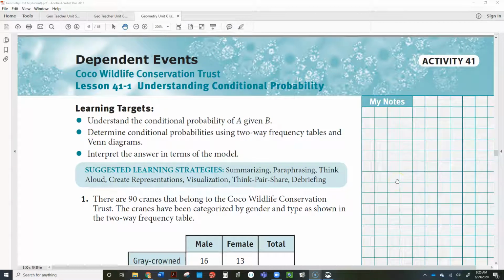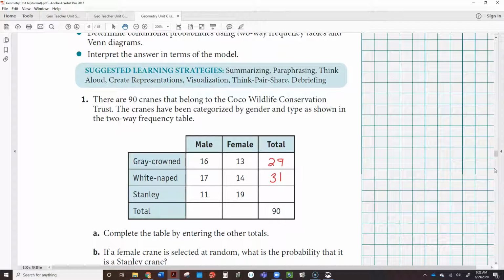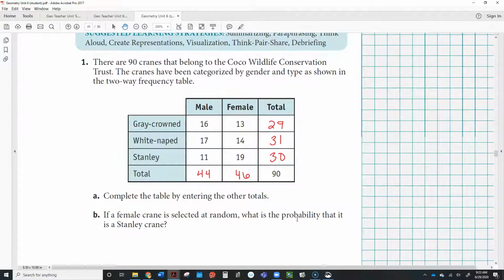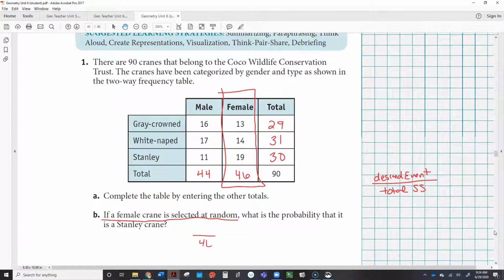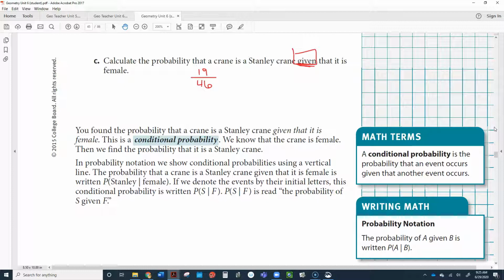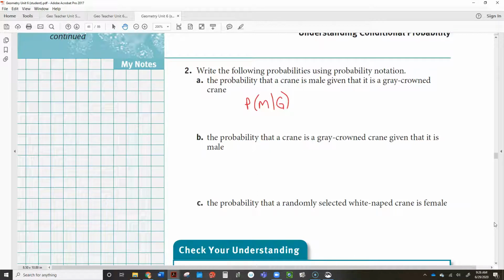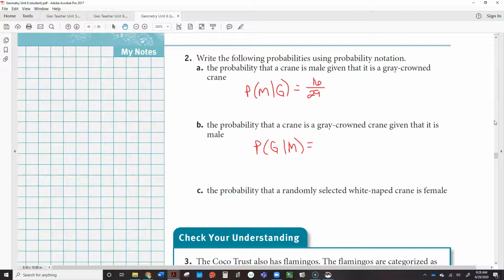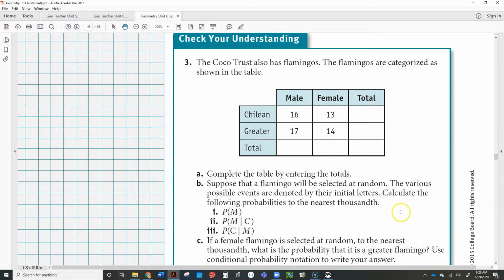Act 41-1 Part 1